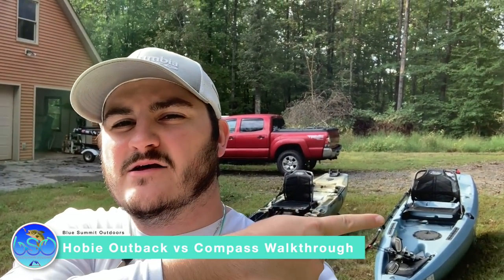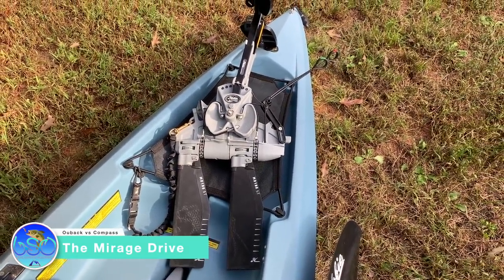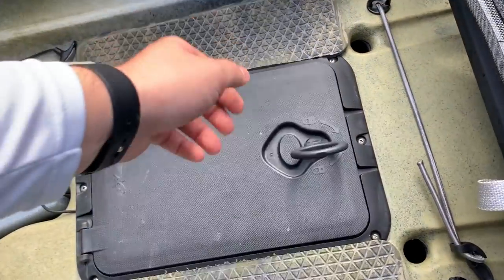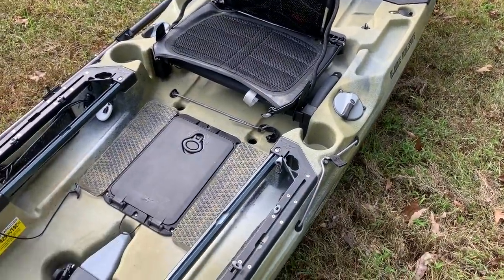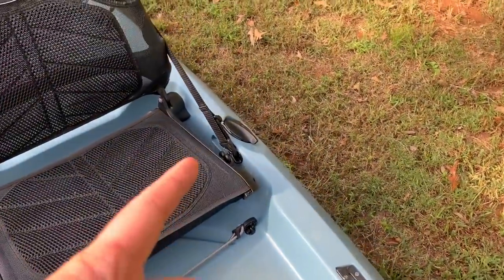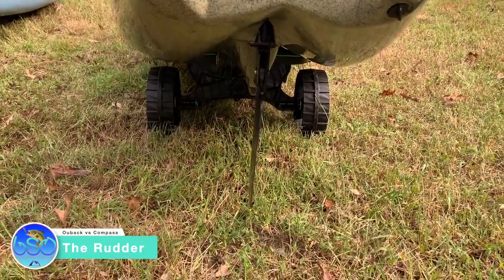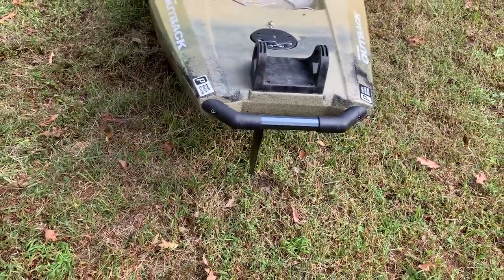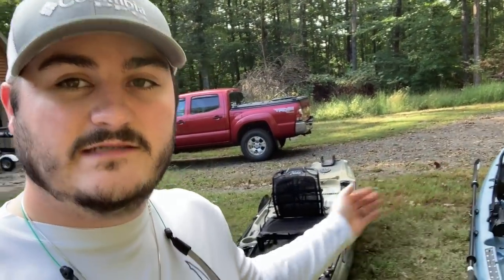2019 Hobie Outback vs Compass (2018) Walkthrough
This is a walkthrough comparison of the New 2019 Hobie Outback and Hobie Compass (2018).

Nocqua 10AH Battery
Hobie 12v Battery Holder
Garmin Striker 5CV
H-Rail RAM Ball Adapter
Hobie PA Paddle Clips
Hobie Rectangle Gear Bucket
H-Rail Scotty Adapter
Scotty Rod Holder
Boomerang Line Cutters
Rapala Fish Grips
Boga Grips
Plano Tackle Wrap
Camo RTIC 30QT Soft Cooler
Yak-Gear Rod Holder Extender Kit
Hobie H-Crate
Hobie H-Crate Lid
Power Pole Micro Anchor
Hobie Trax 2 Kayak Cart